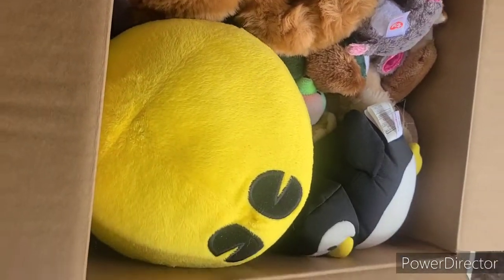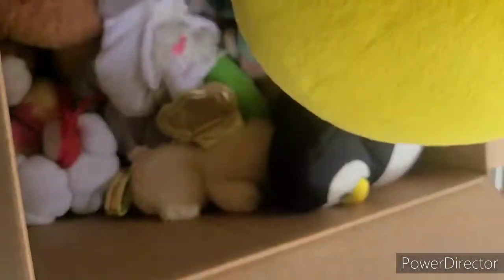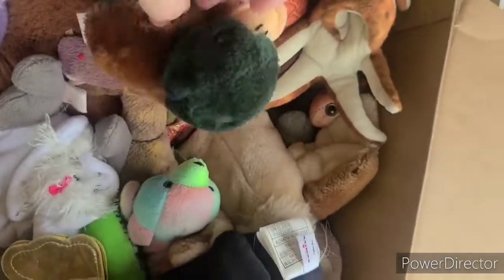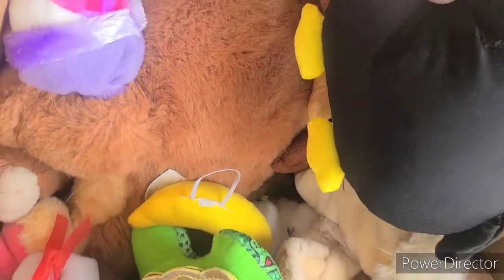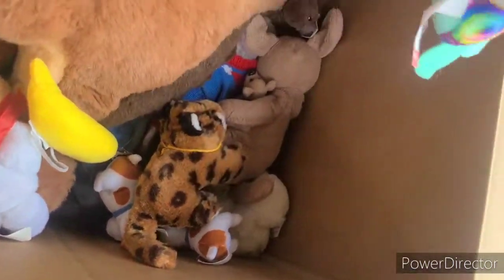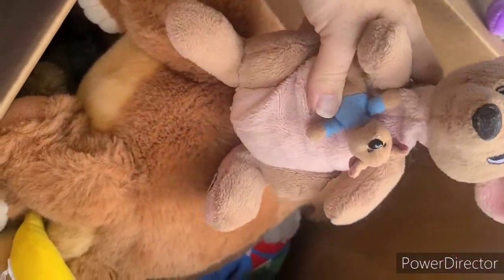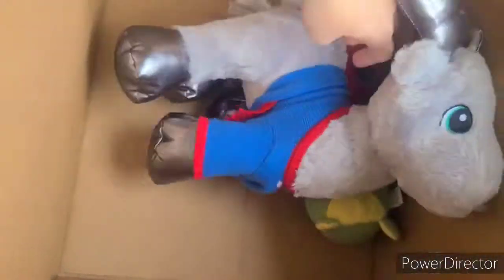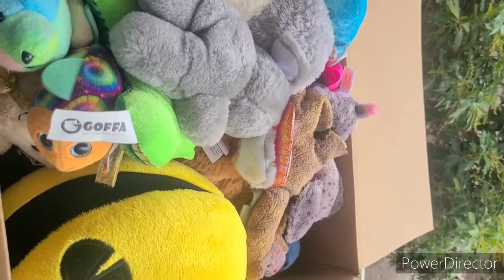Goodwill Bluebox Mystery 10lb plush unboxing!! Will I get lucky again!? 🤞🤑🙏...TRASH🗑 or TREASURE💰?!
So if yall watched my first Goodwill Bluebox 10lb plush mystery box unboxing video a couple weeks ago (if not, go watch!!) you might remember I got pretty lucky with some major BOLO plush!! I was so excited to get another plush bluebox last week, hoping for the same luck. I wouldnt call this box a total fail, but definitely not as exciting as my first. Still some good plush with resale value! Let me know what yall think in the comments, maybe third times a charm or would you stay away from mystery boxes for now?!?

My name is Shayna and I'm from NC...long time nurse and thrifter, new-ish reseller and youtuber. What started as a closet clean out has turned into a new passion realized, and I have made over 1k sales, totaling over $20k, in my first 6 months reselling!! So many people helped me get there and now I want to share my tips/tricks, as well as document my progress while I learn and grow my business even bigger. Whether you are just a shopper/customer interested in learning more about the seller side of things, a new reseller looking to start your own hustle, or a seasoned professional reseller looking to meet new people in the community, I'd love to get to know you all and share my knowledge and learn from you also!

I truly appreciate the support and it will help me make more and better videos in the future! If you are interested in thrifting or reselling, Ill be posting tons of related videos such as mystery box unboxings from shopgoodwill and goodwill bluebox, thrift with me at auctions, yard sales, estate sales, thrift stores, etc and live thrifts, what sold videos, BOLO videos (be on the look out), listing and selling tips, maybe auctions down the road, and whatever else I come up with!

My goal is to turn this side hustle into a full time business by the end of the year, and I think youtube can help me get there! I'd love to get to know everyone in the reselling community! I also have a facebook page, instagram, as well as my store links I will post below. If you subscribe to my channel and want to shop with me, PM me the code "youtube" on my shop and Ill give 10% off any purchase for my first 1000 subscribers!!

My Ebay store